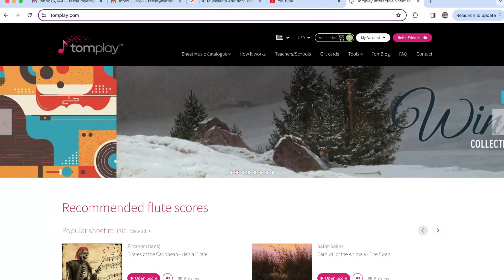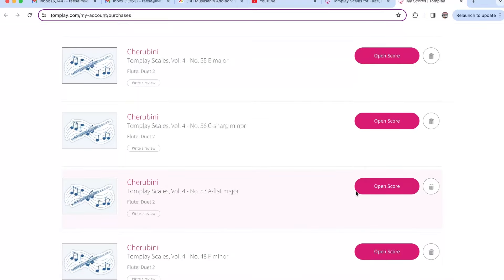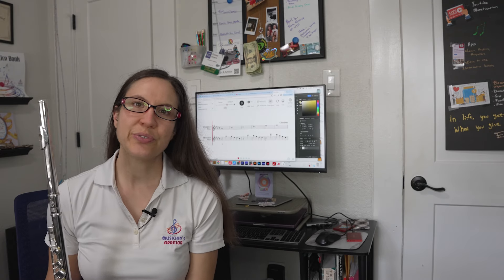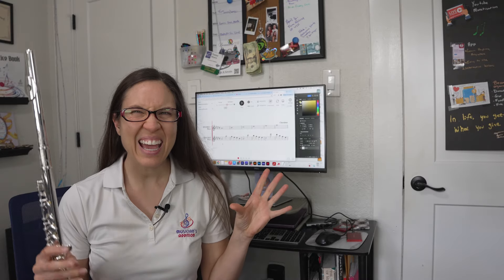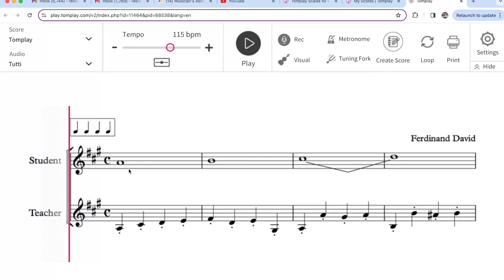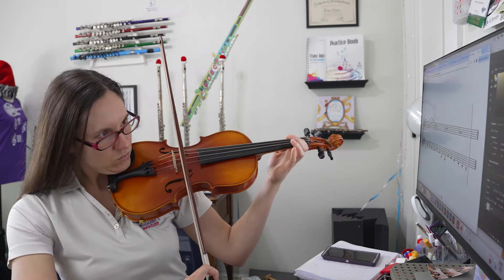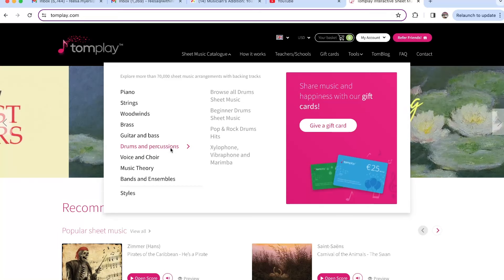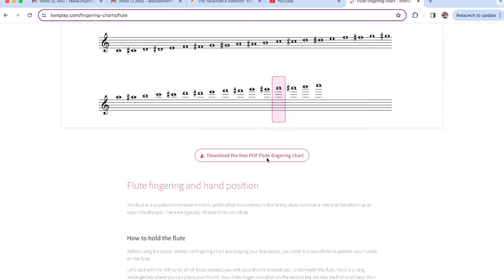Practicing Scales Just Got A Little More Fun!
Practicing Scales Just Got A Little More Fun!  Scales are important to practice, but I also get that scales can be boring to practice. Well, I have a way to make scales a little more fun! With the Tomplay app! Set for any instrument and any skill level, Tomplay is here to help you have fun and improve your music skills. Let's see how the app can add a little more fun to our scales practice routine.

*For a limited time (1/11/2024-1/16/2024) the New Year's Resolution Sale is happening!

Find funny music-themed apparel, music and instrument accessories, books, and instruments!

🎓 Get these videos in course format! Continue learning along with your instrument and your book.

📚 Here are some extra music resources that we love!

Tomplay: Tomplay is an interactive sheet music app for all instruments and for all skill levels. Get tons of sheet music with backing tracks all at the tip of your fingers. Slow pieces down, speed them up, mark your music, and find finger charts. Check out Tomplay today!

Tonegym: Exercise all your music skills in one program! Improve your aural skills, music reading skills, and theory skills with games. Take your learning further with the music academy (videos and quizzes). Share your music and ask further questions in the community!